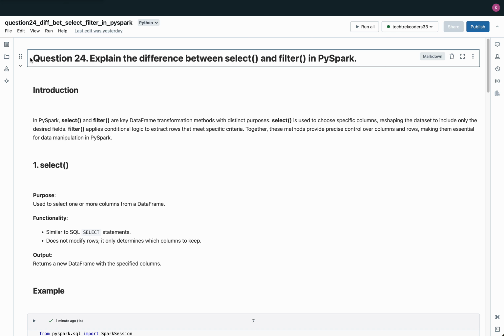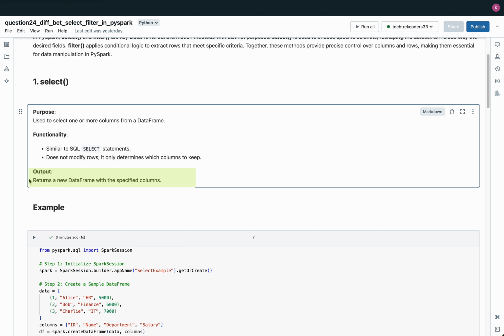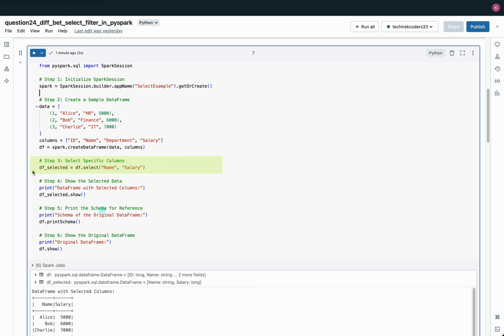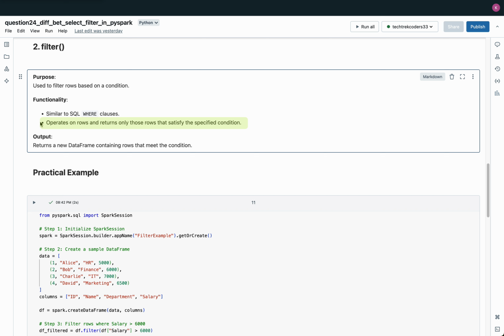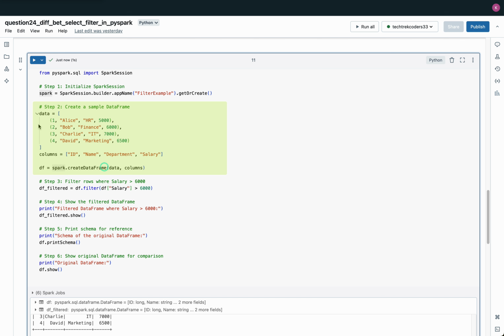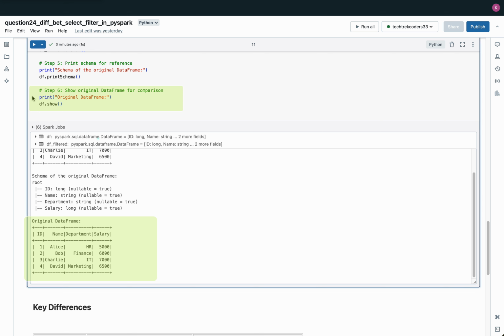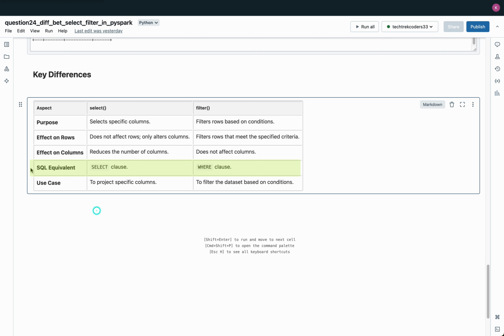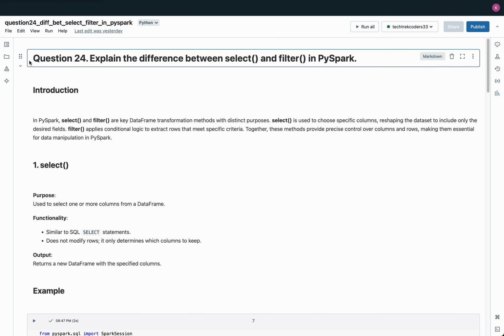Question 24. Explain the difference between select() and filter() in PySpark.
In this video, we explain the key differences between the select() and filter() methods in PySpark, two essential tools for DataFrame transformations. While select() focuses on selecting specific columns and reshaping the structure of your data, filter() is used to apply conditions and extract rows that meet specific criteria. We break down their purposes, functionality, SQL equivalents, and practical use cases to help you understand when and how to use these methods effectively. Whether you’re new to PySpark or looking to refine your skills, this video will guide you through these fundamental concepts with clear examples and explanations.